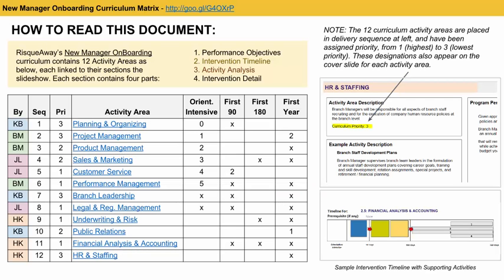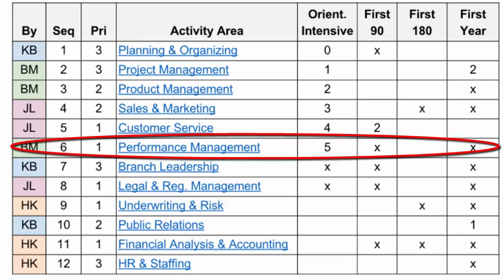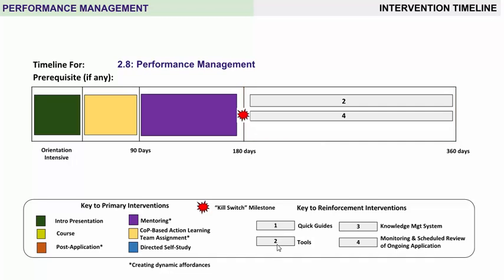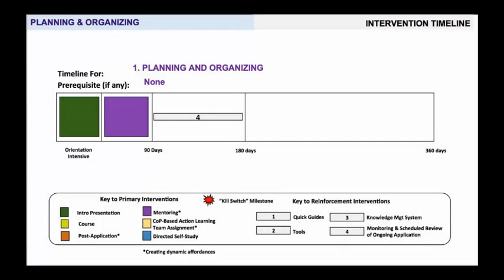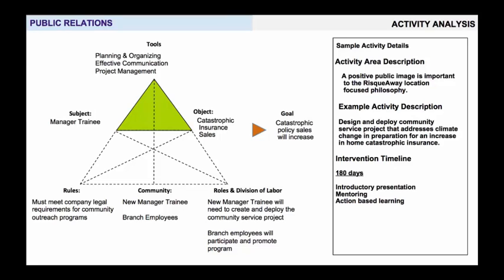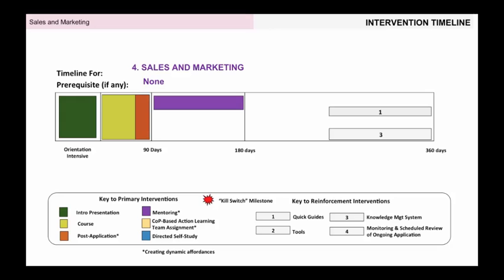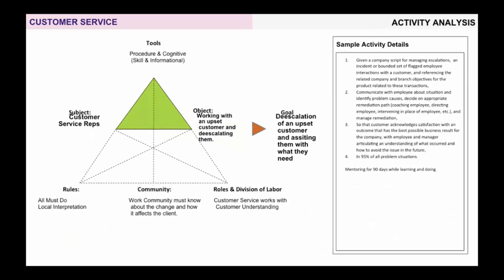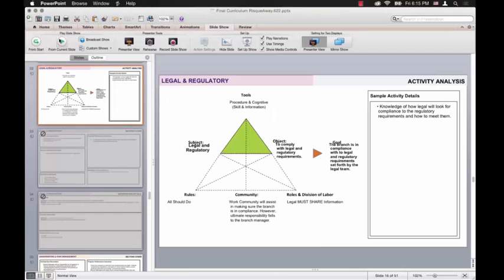Design-O-Rama Curriculum for RisqueAqay